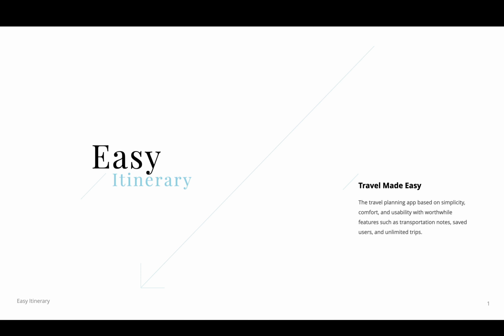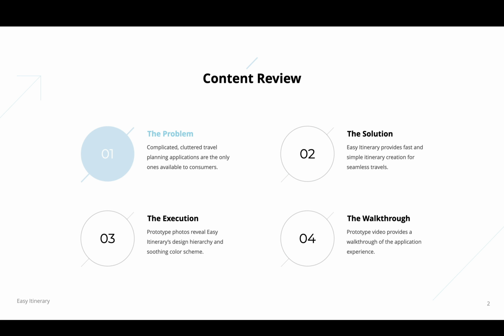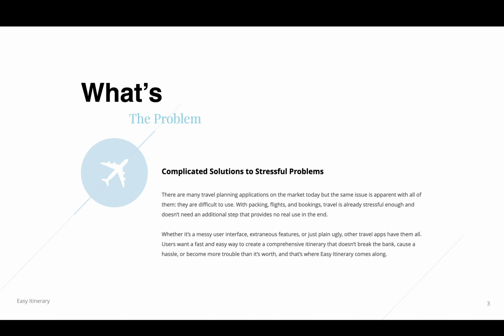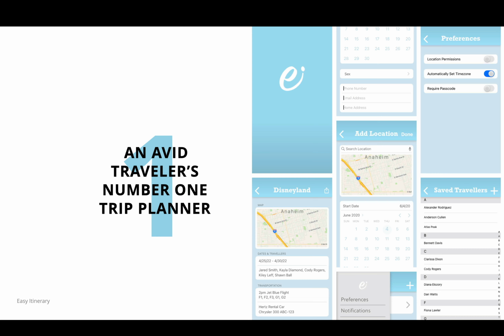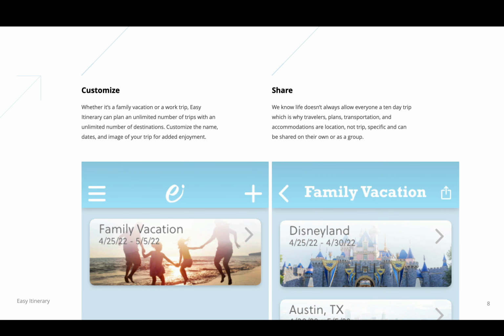GRDS 387 Course Project Proposal